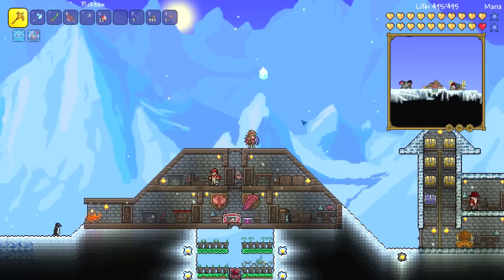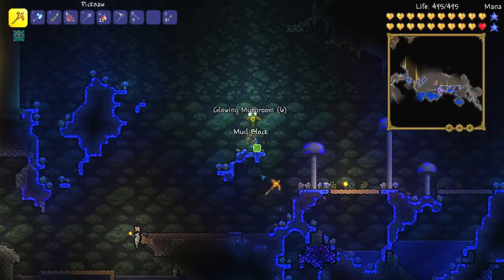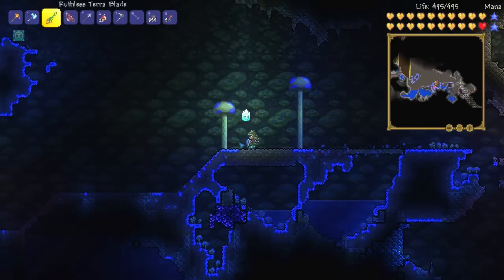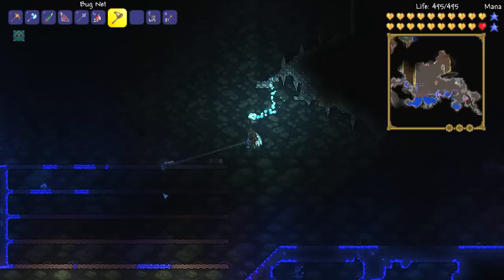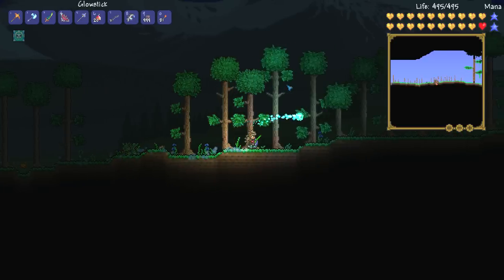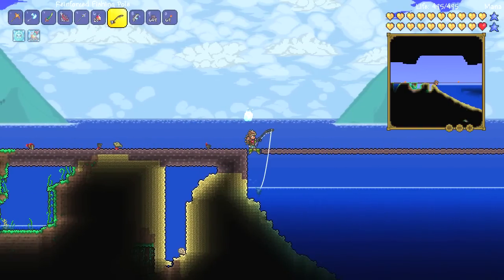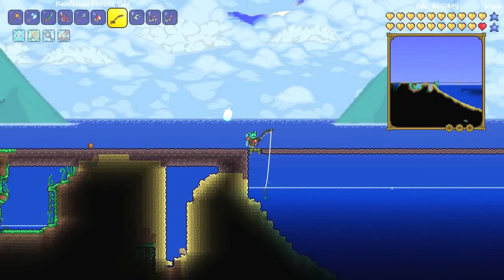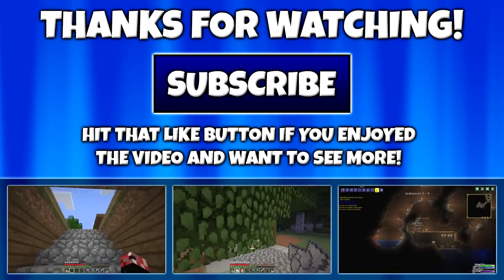Let's Play Terraria 1.2.4 || Warrior Class Playthrough || Worms & Fishron Farming! [Episode 23]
Can we smash 250 likes for the new series?! That'd be awesome! Thanks for your support my friends! :D

Be sure to smash that "LIKE" button if you enjoyed the video and want to see more. It's the best way of letting me know. :D

Welcome to my Warrior Playthrough of Terraria! We're heading into a brand new Terraria world for this series as we attempt to smash our way through the game using nothing but Melee weapons! :D

All above music and any other background music is by Scott Lloyd Shelly. Check out the Terraria soundtrack album on Bandcamp